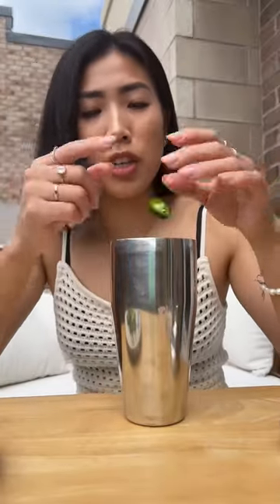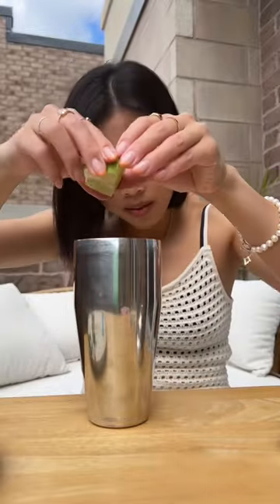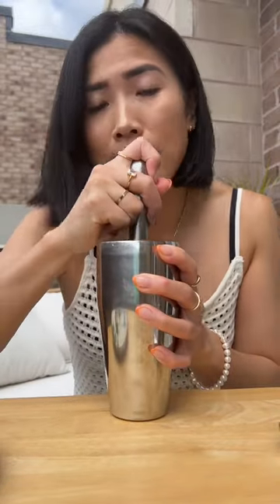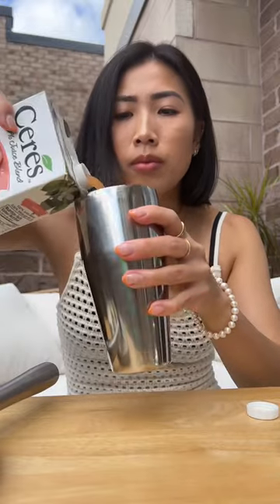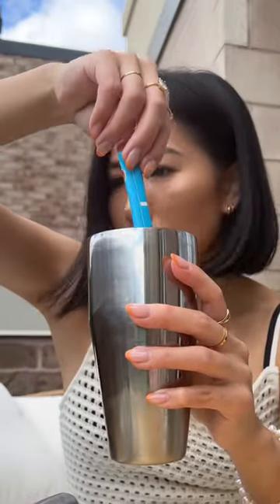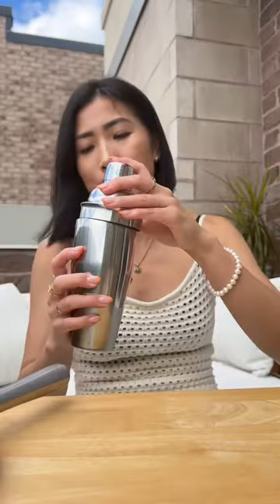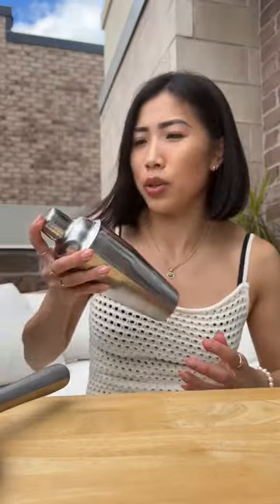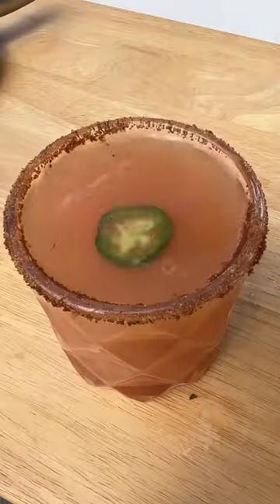How to make CANNABIS infused cocktails